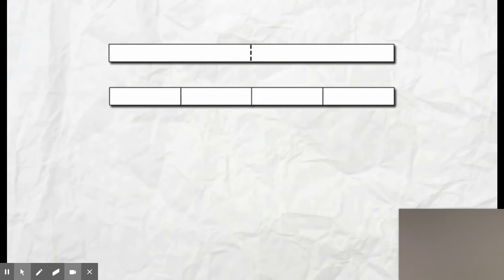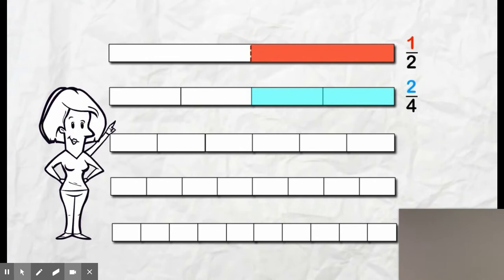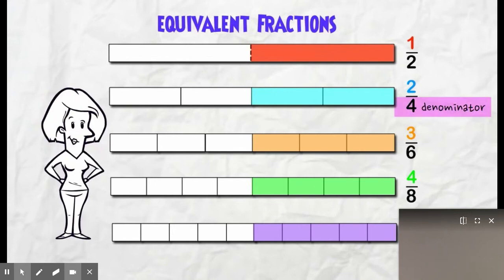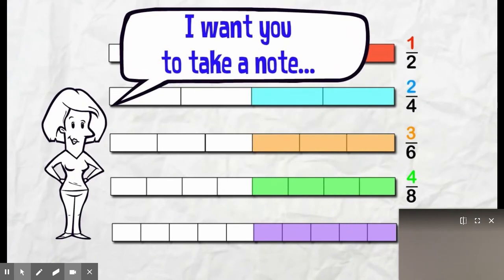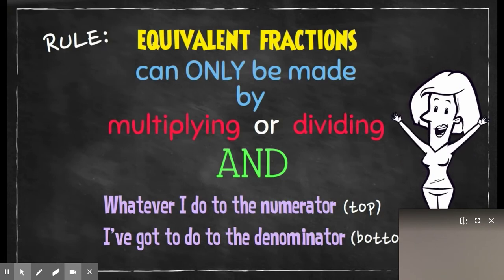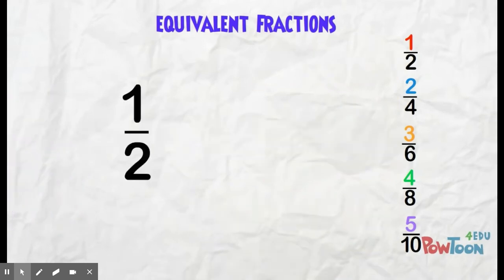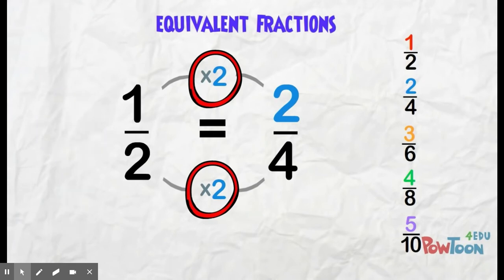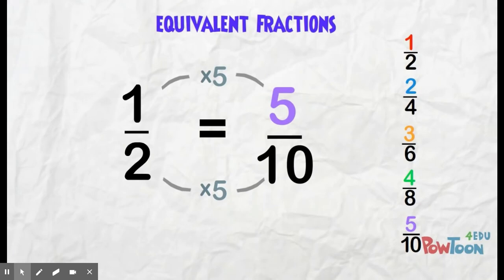Equivalent Fractions - YouTube